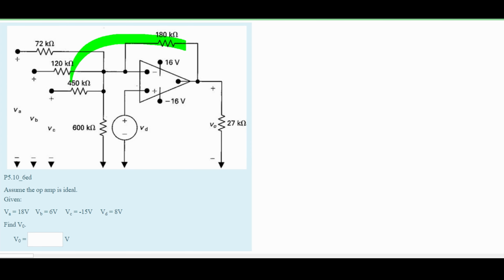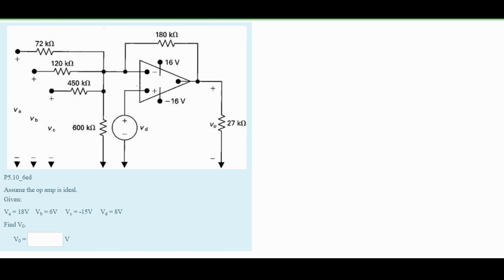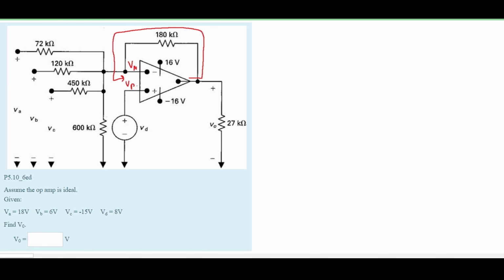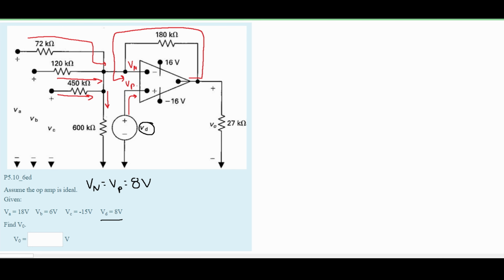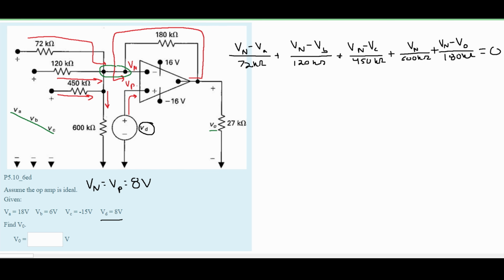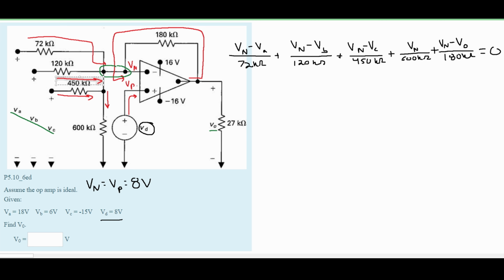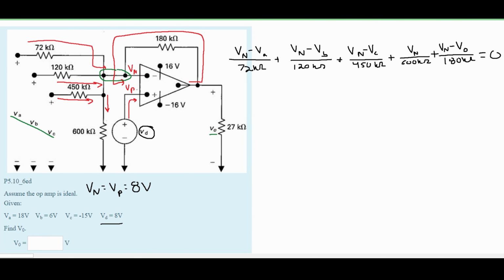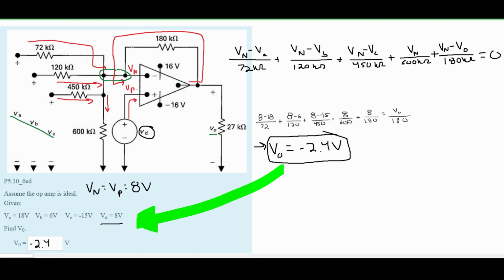Intro to Circuit Analysis | Ch.5 (Op Amps) Operational amplifiers | Q11: Assume the op amp is ideal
Topics:
Section 5.1 - Operational Amplifier Terminals
Section 5.2 - Terminal Voltages And Currents
Section 5.3 - The Inverting-Amplifier Circuit
Completed: Section 5.3 - Inverting Amplifier Circuit
Section 5.4 - The Summing-Amplifier Circuit
Section 5.5 - The Noninverting-Amplifier Circuit

Question:
Assume the op amp is ideal.
Given:
Va = 18V    Vb = 6V     Vc = -15V     Vd = 8V
Find V0.
      V0 = _____ V